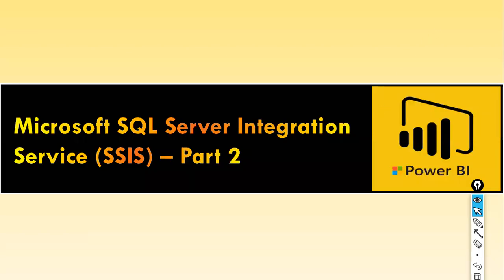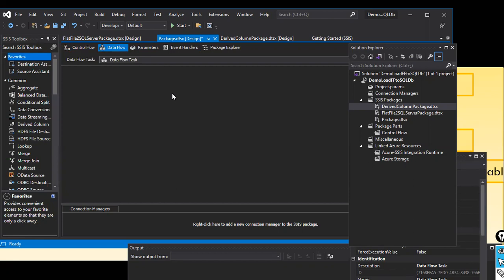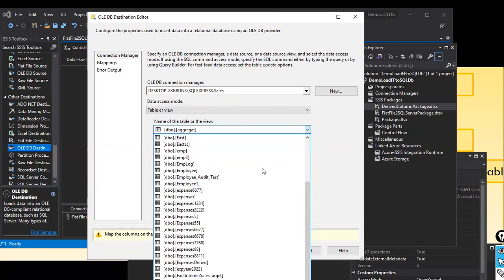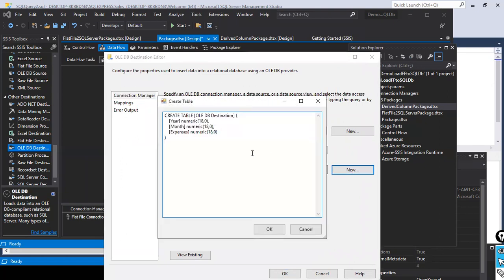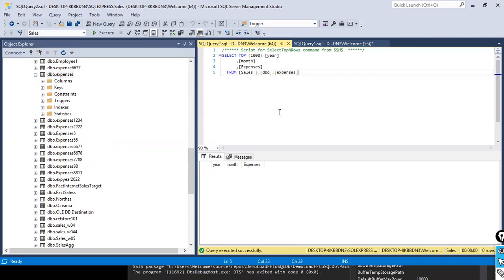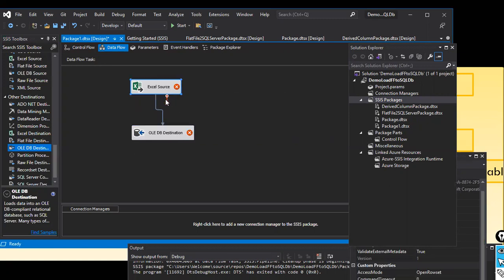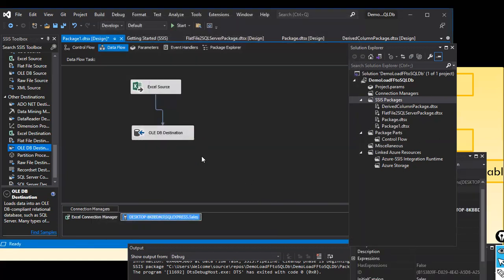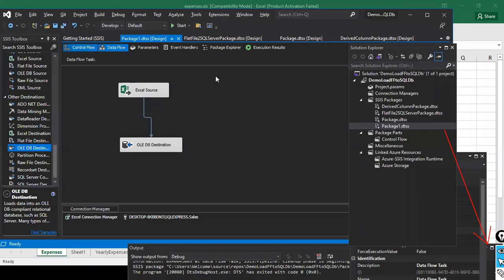SSIS : One to One Data Load from Excel to SQL Server Table using SSIS